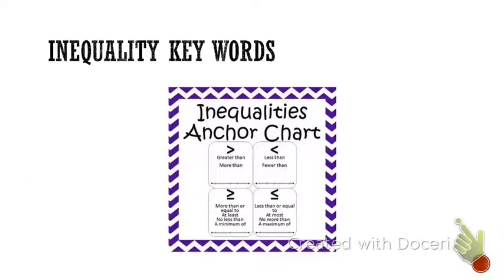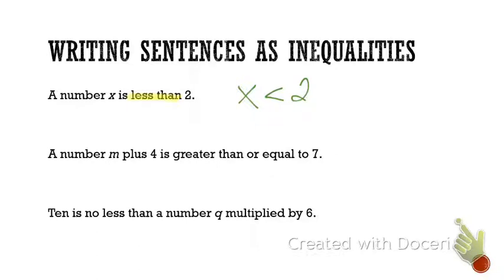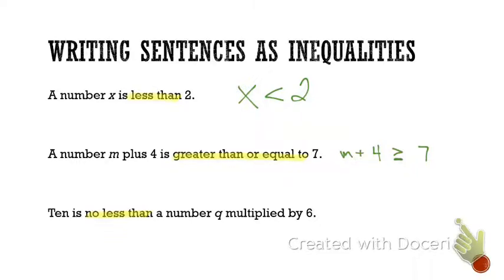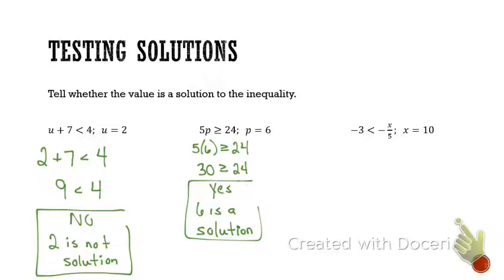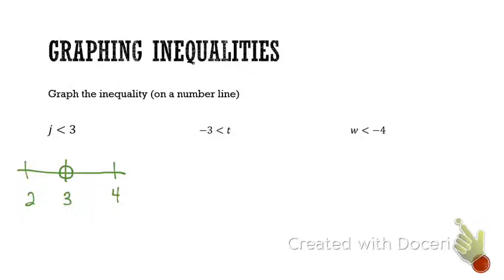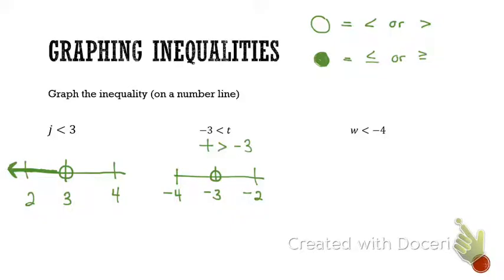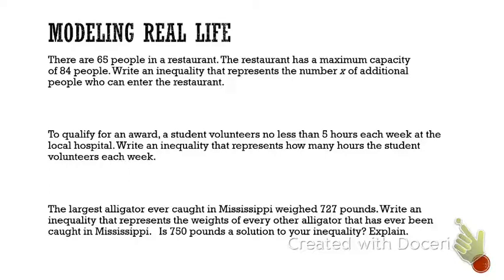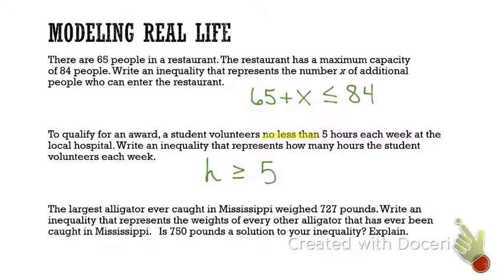Std Pre Alg: Inequalities Day 2